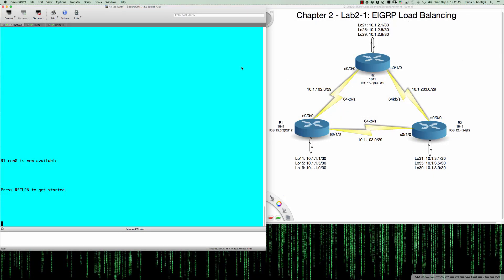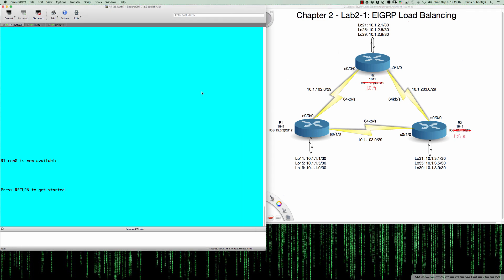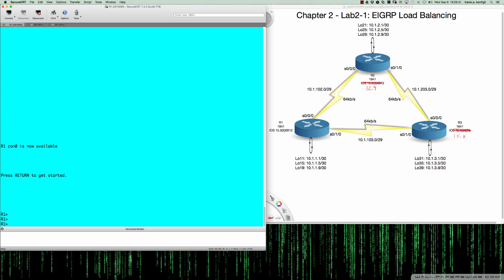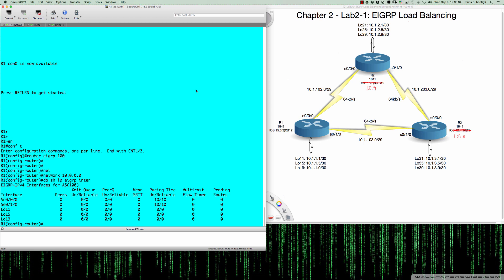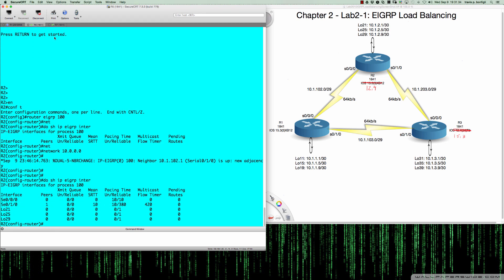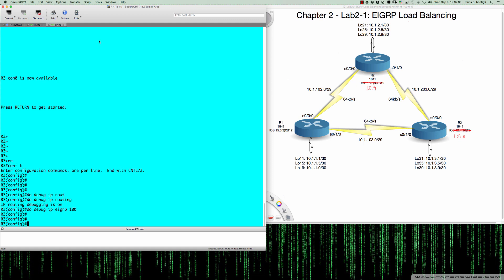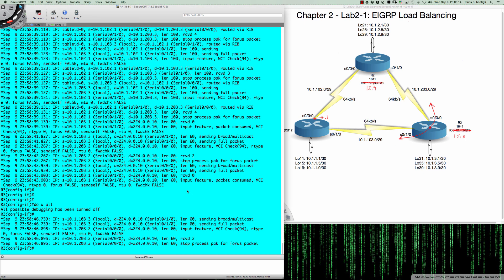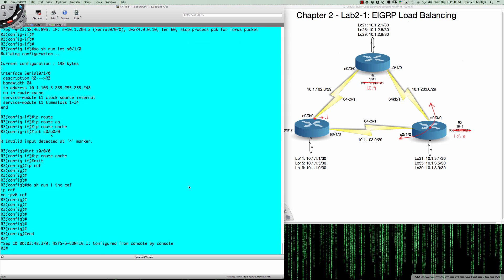Fall 2015 - CTS265-840 (Week #2 - 08.31.2015) - ROUTE Lab 2-1 EIGRP Load Balancing (NetAcad)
In this video tutorial we take a deep dive look at EIGRP load balancing for both Equal and Unequal costs paths.  We examine the "variance" configuration variable and then end the lab with a question as to why we see different behavior when using PPP as the encapsulation type as opposed to the Cisco default of HDLC.  This is Lab 2-1 from the Cisco Networking Academy CCNP ROUTE course curriculum.  Enjoy!